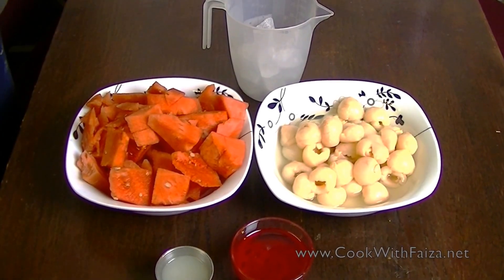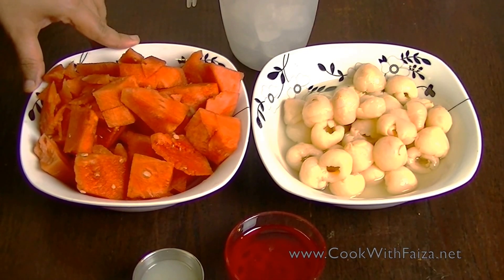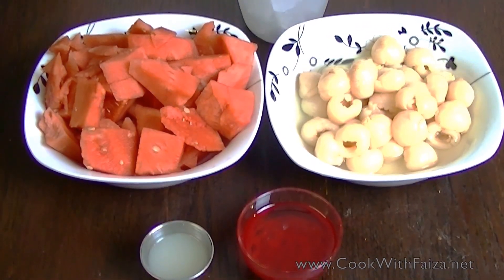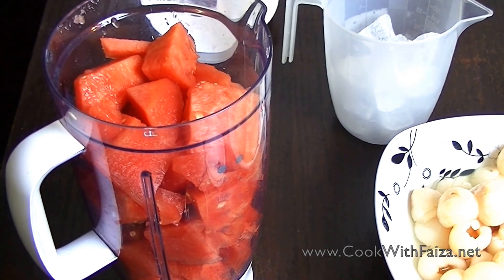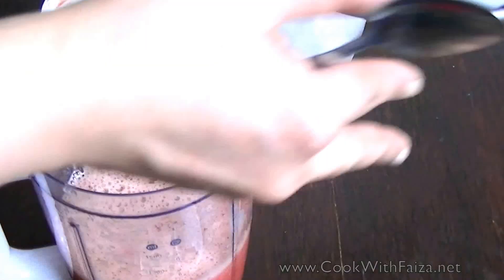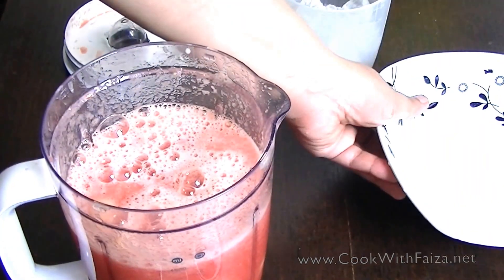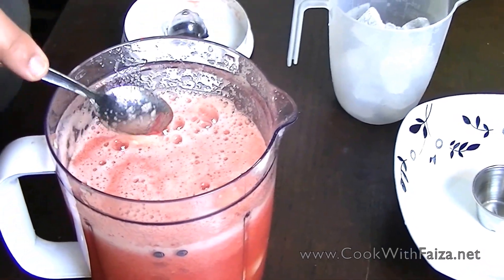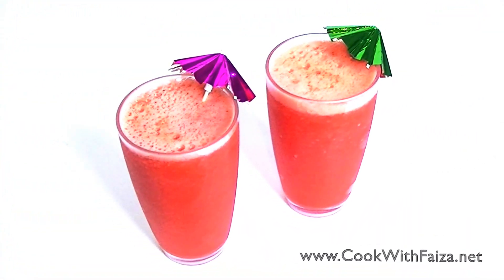WATERMELON & LYCHEE MOCKTAIL *COOK WITH FAIZA*